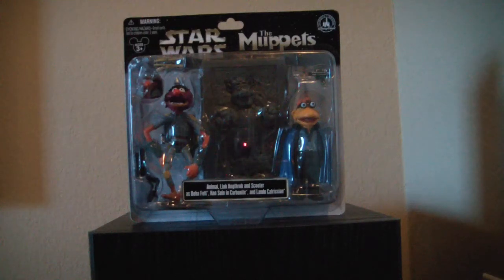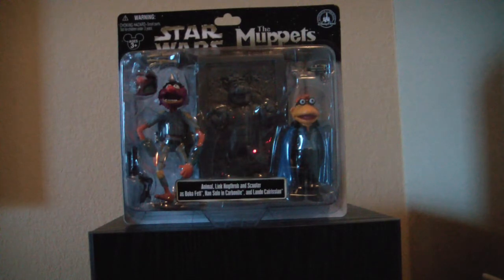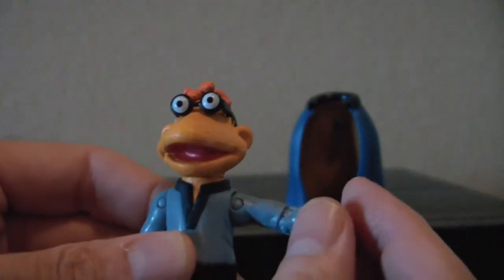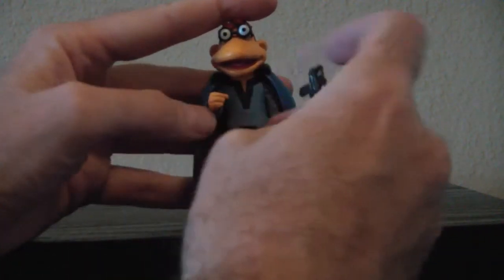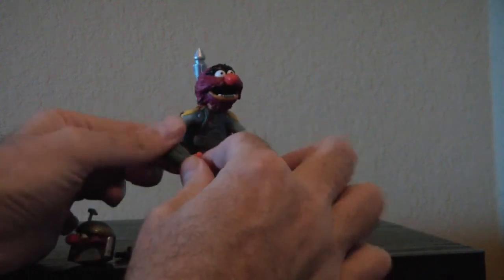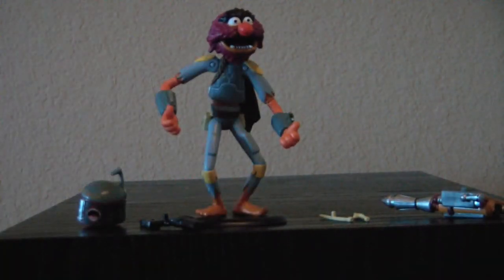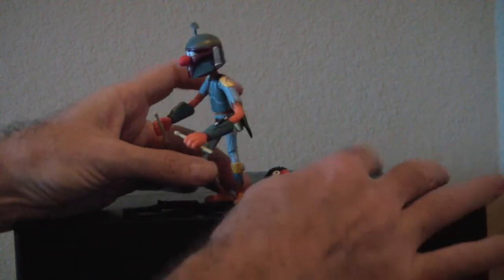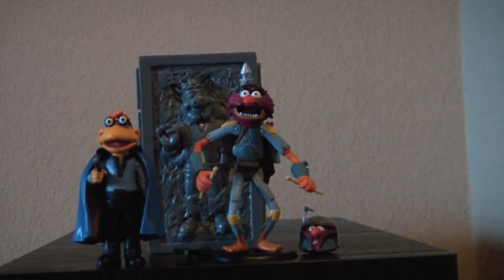Disney Star Wars Muppets Animal as Boba Fett, Scooter as Lando Calrissian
A very nice three pack of figures in this series. Animal as Boba Fett, Scooter as Lando and Link Hogthrob in Carbonite.